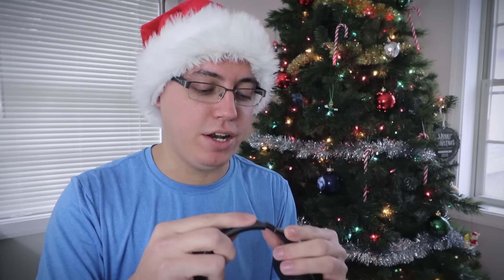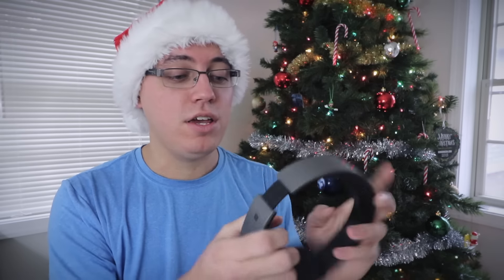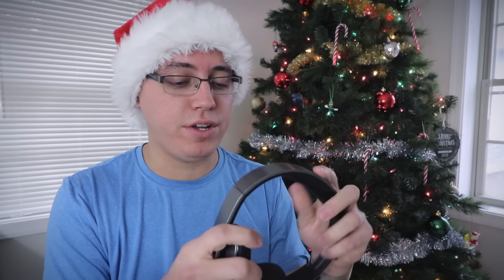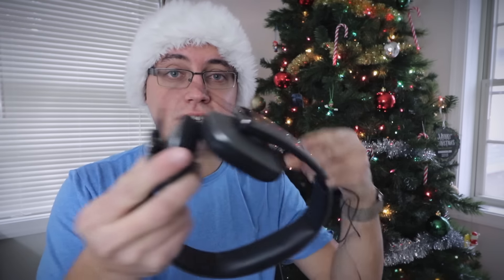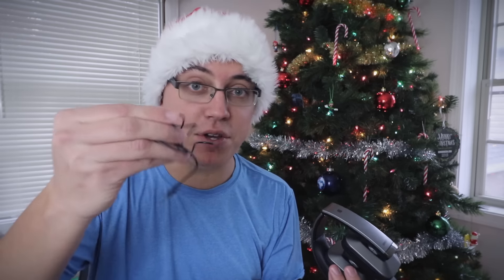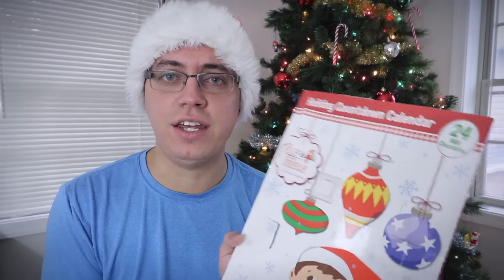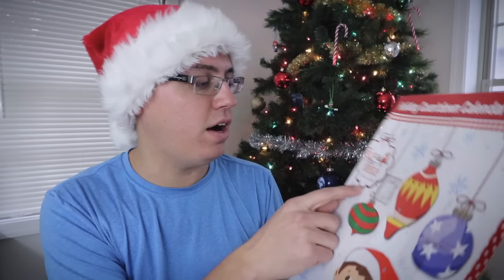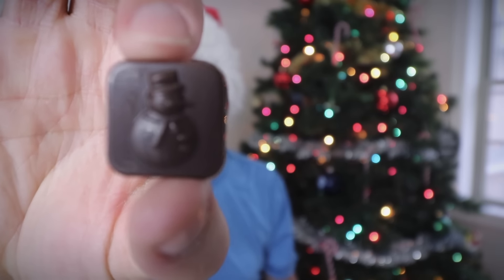25 Gadgets of Christmas | Day 9 | Kinivo URBN Premium Bluetooth Headphones